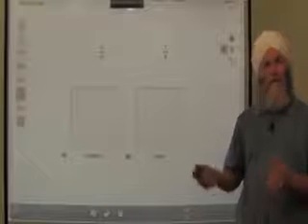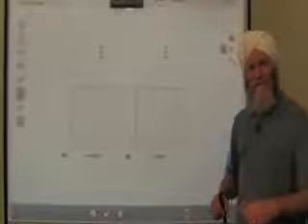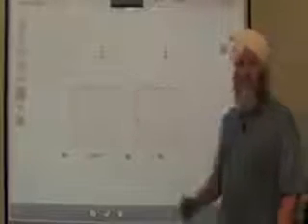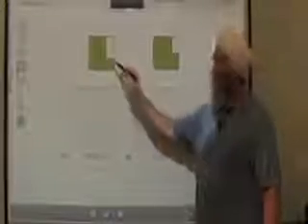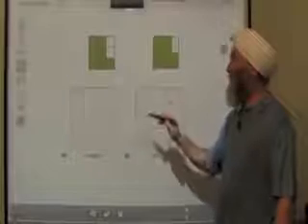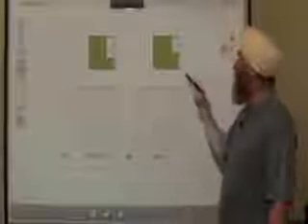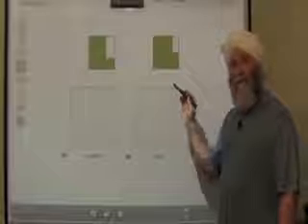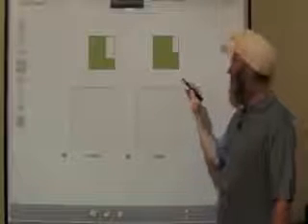Common Numerators and Area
TeacherTube User: Conceptuamath

How to compare fractions with common numerators in the context of area. This fractions software is available for free at http//